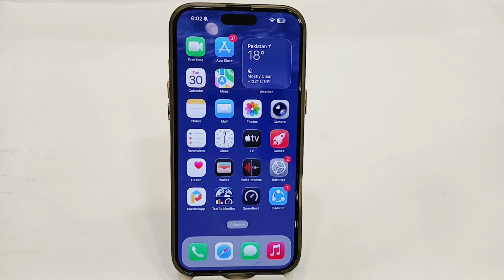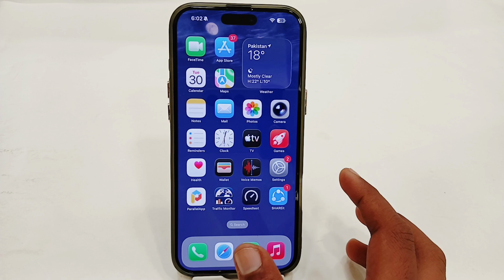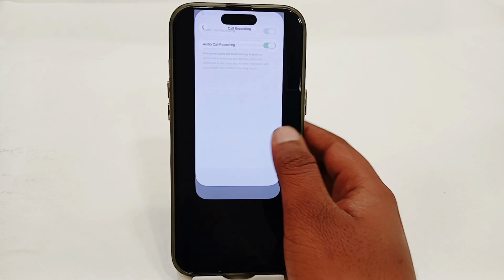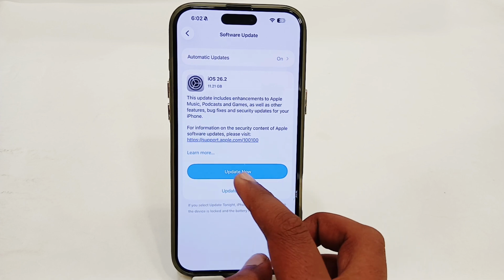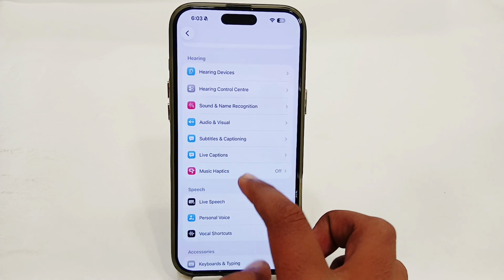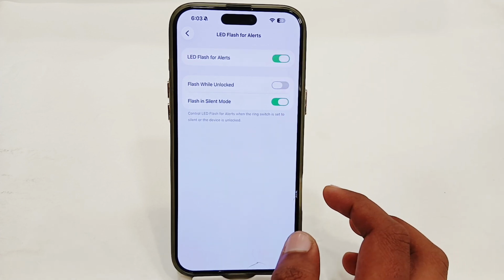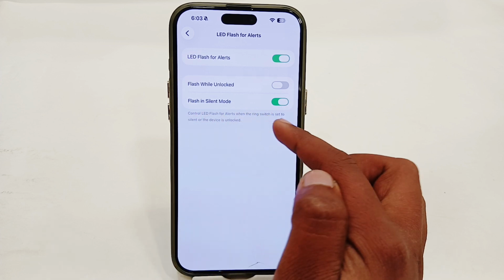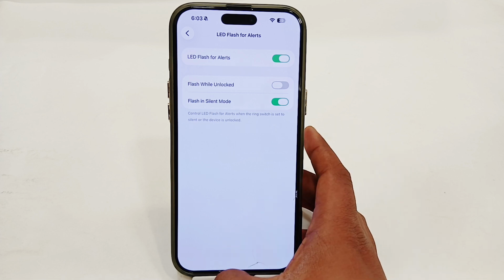How to Fix LED Notification Light on iPhone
YouTube Description

Is your iPhone LED light for notifications not working? In this video, I’ll show you how to enable and fix LED flash alerts so you never miss a call, message, or notification.

📱 In this tutorial, you’ll learn:

How to turn on LED flash for alerts

Fixing iPhone flash light not blinking for notifications

Checking Accessibility and notification settings

Tips if your iPhone LED light is not working

✅ Works on all iPhone models and iOS versions.

⚠️ Pro Tip: Many users miss this, but the LED flash for notifications is under Settings → Accessibility → Audio/Visual → LED Flash for Alerts. I can make a short step-by-step Shorts version showing this in under 30 seconds for higher engagement.

Do you want me to make that Shorts version?